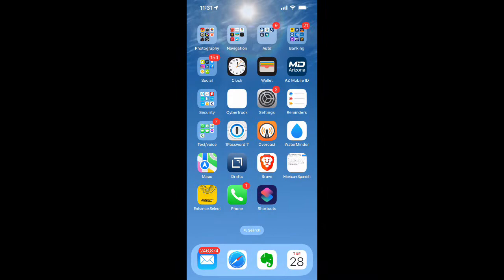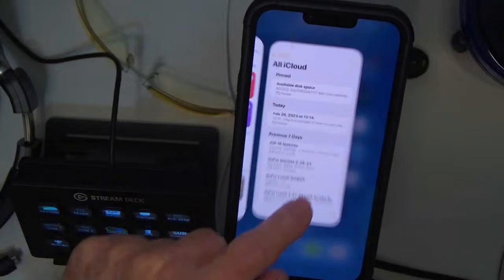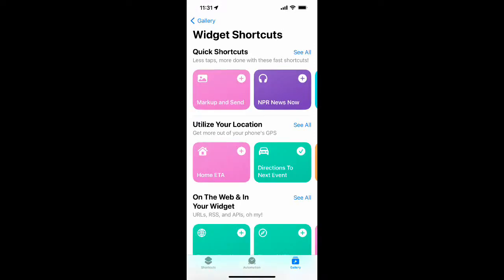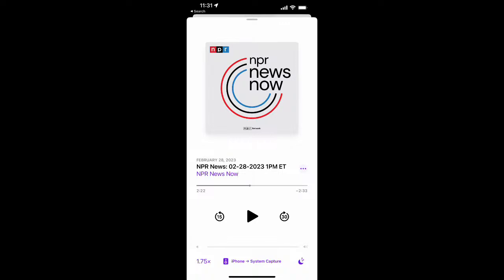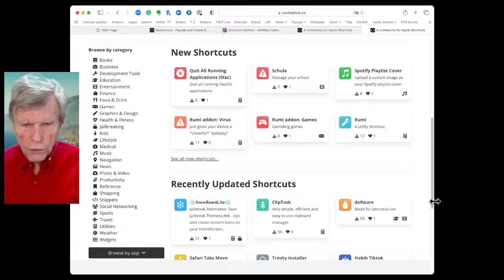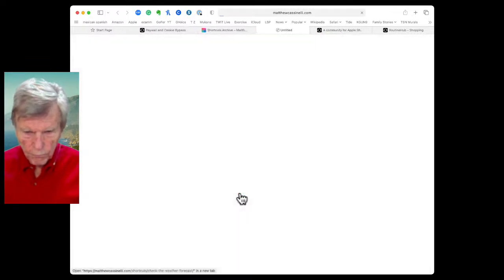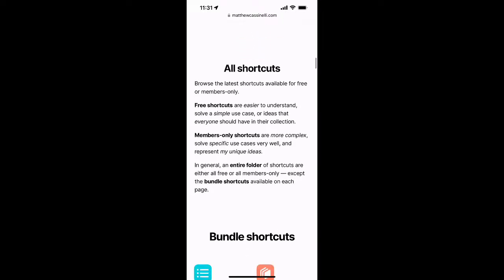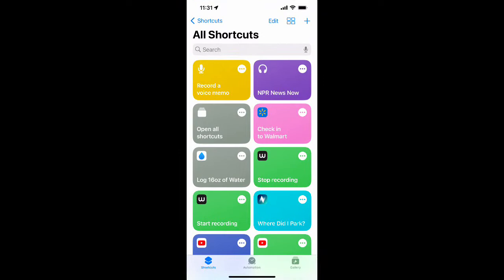GoFor Lunch 2-28-23 Shortcuts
Note: to skip the lack of audio at the start, go to 12:30 where the audio issue was fixed.
Short Cuts is an Apple App that empowers you to automate tasks on your iPhone and iPad. Apple has provided some basic Short Cuts and so have other App developers. We will explore what’s available.